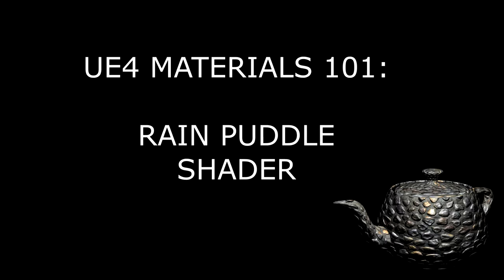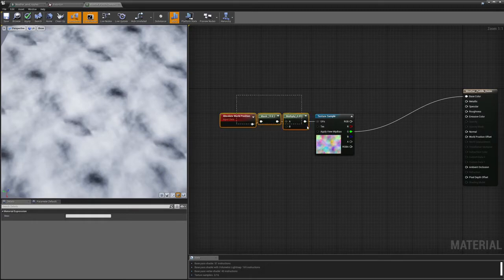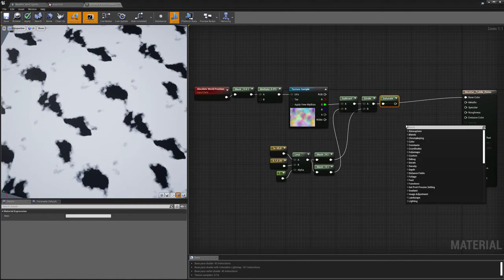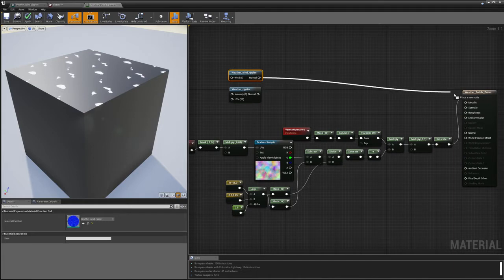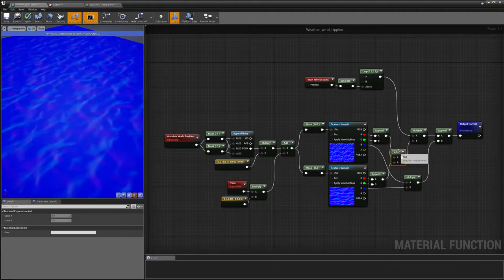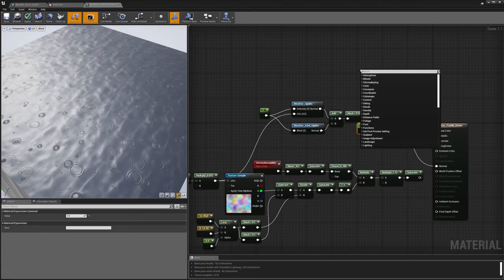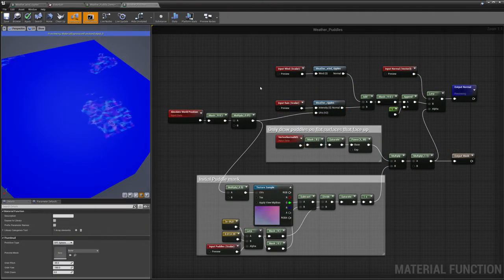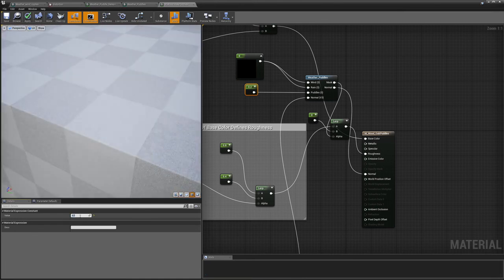Rain Puddle Shader UE4 Materials 101 Episode 17